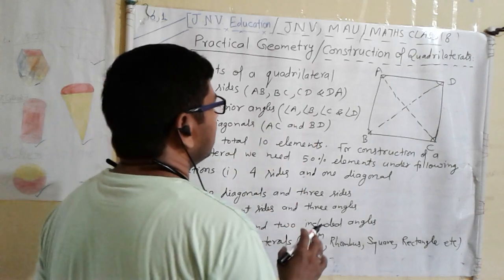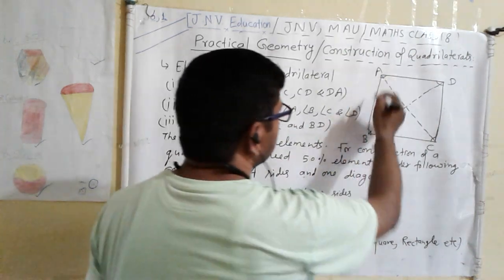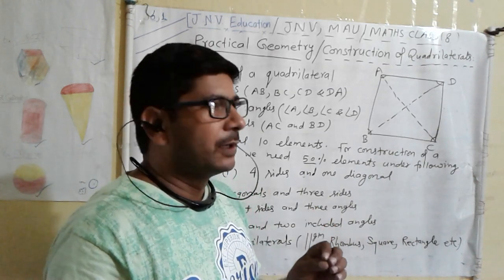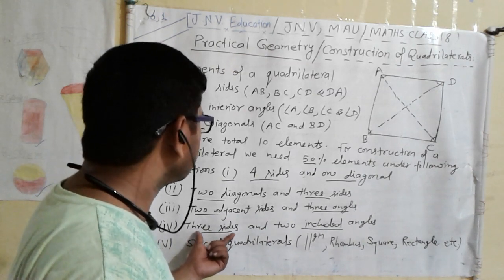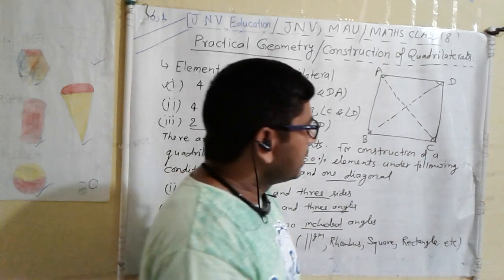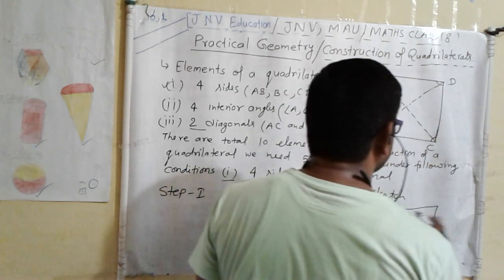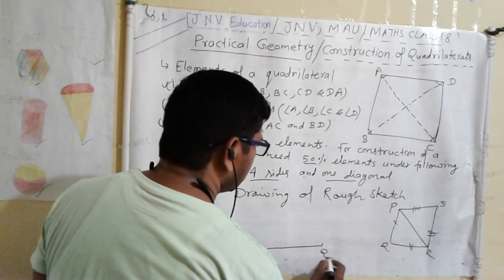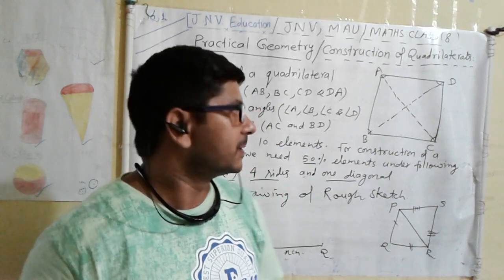Ch 4 Practical Geometry Part 2